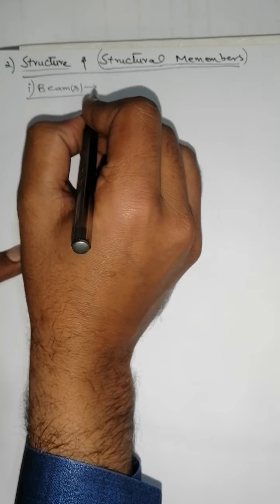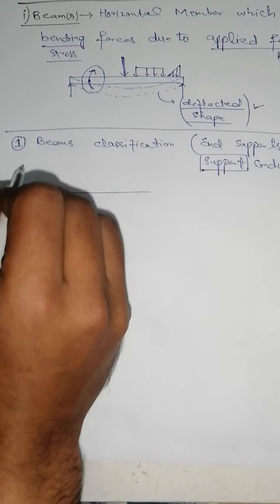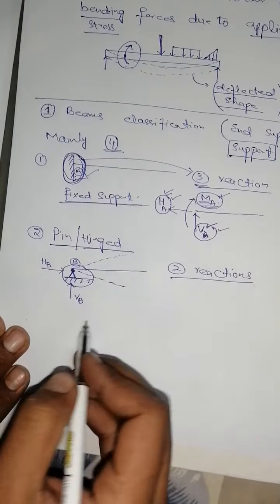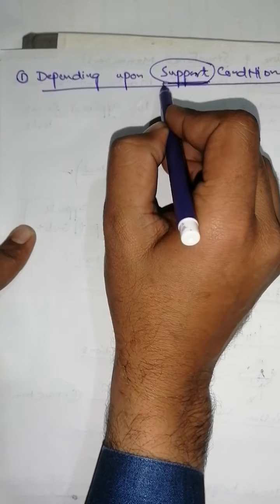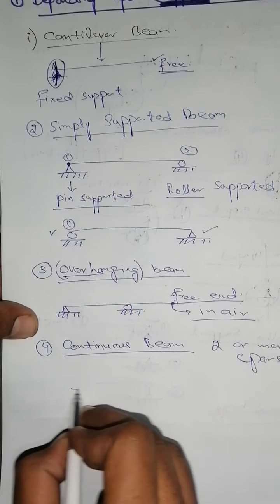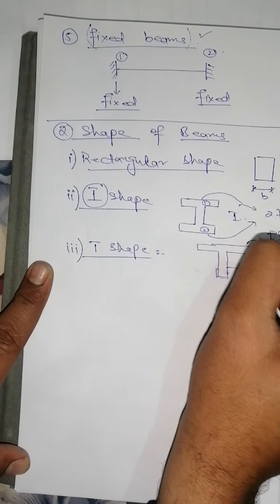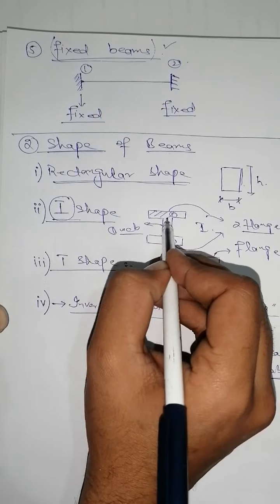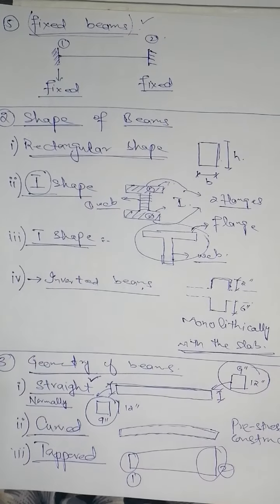Types of supports and beams in civil engineering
This videos is created by Engr. Zeeshan Akbar for social service and to help students having shortcomings in their knowledge about beams and supports.